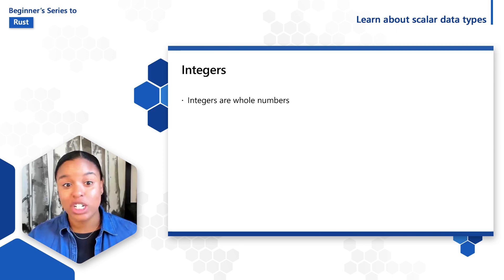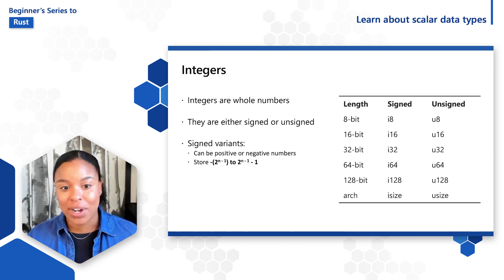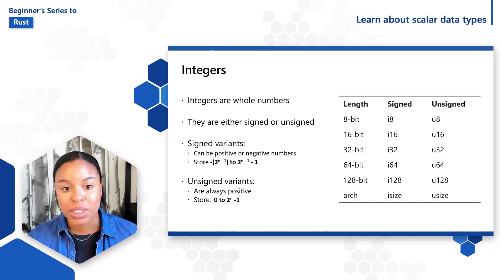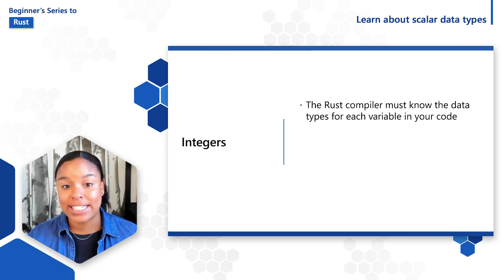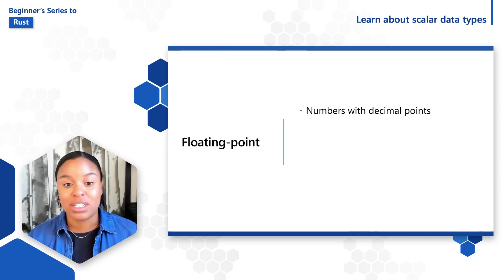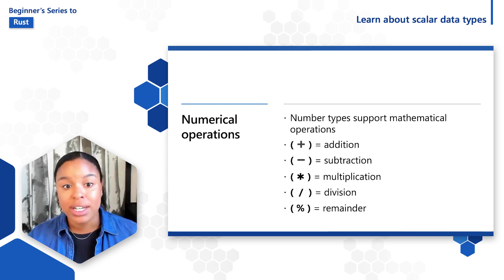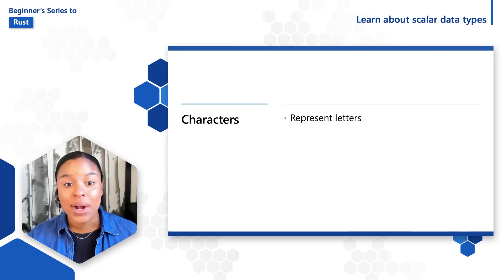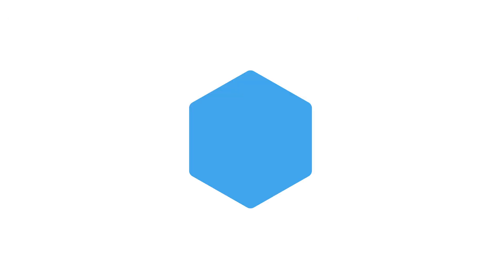Learn about scalar data types [9 of 35] | Rust for Beginners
Get familiar with scalar types, or types that represent a single value. These four primary types include: integers, floating-point numbers Booleans, and characters.